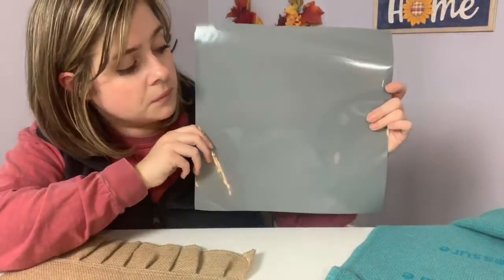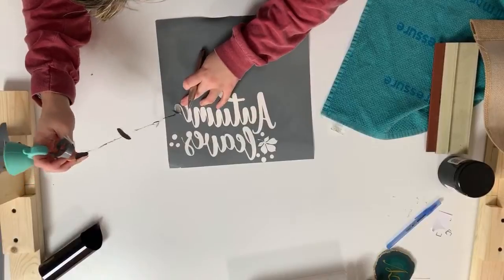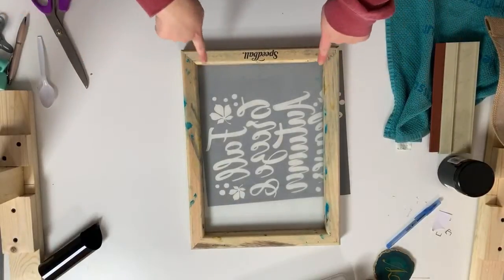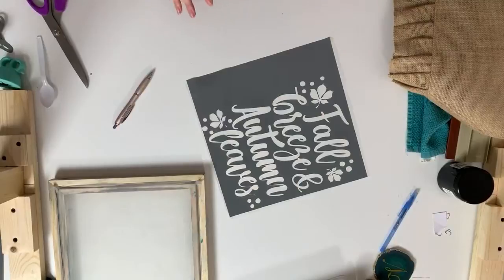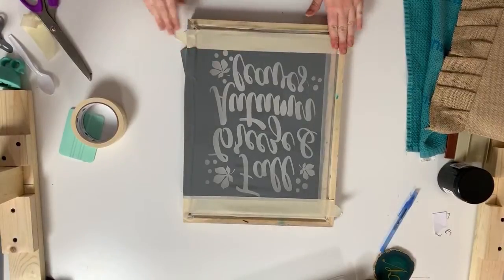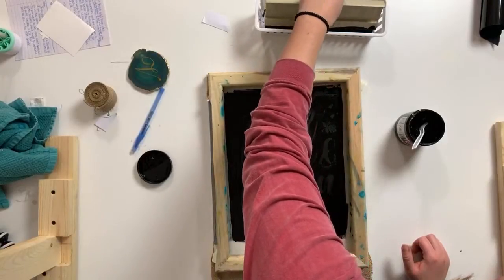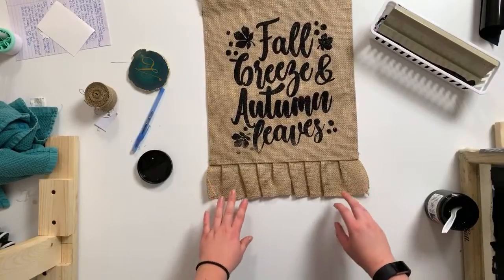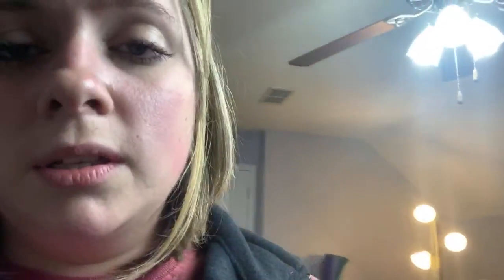How to Screen Print on Burlap with Cricut | Easy Screen Printing with Vinyl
⬇⬇ Tap for INFO & LINKS ⬇⬇

Have you ever tried to put HTV on burlap? It's a huge pain! Screen printing on burlap using vinyl is so much easier. HTV doesn't sink into the weave of the burlap well, but screen printing ink looks more even than heat transfer vinyl on burlap. The key is to apply the ink with firm pressure using the Speedball squeegee. See more tips on screen printing with vinyl on burlap in this tutorial.

Weeding Ring (nail polish holder)

Speedball 10x14 Screen

Speedball Fabric Squeegee

Speedball Black Ink